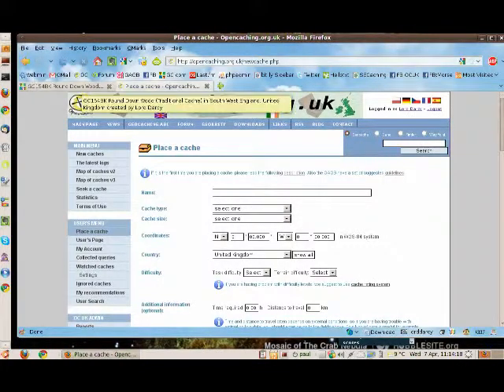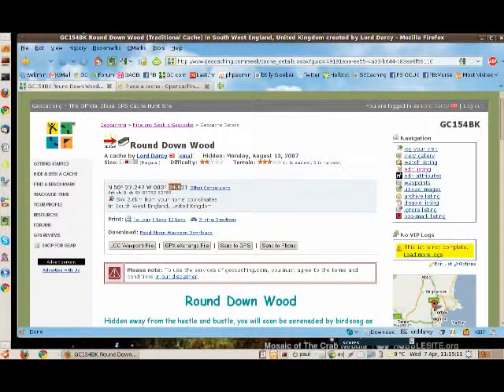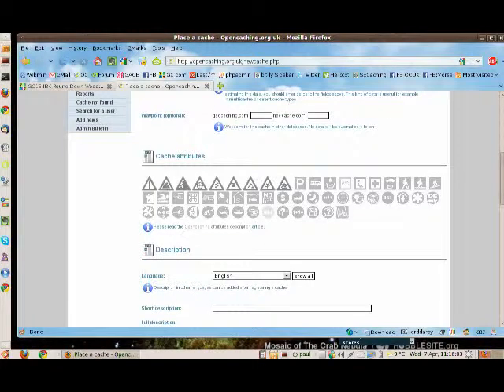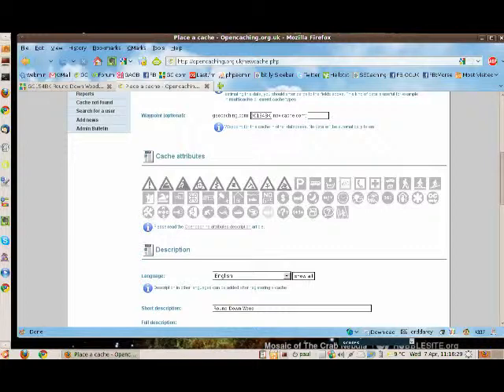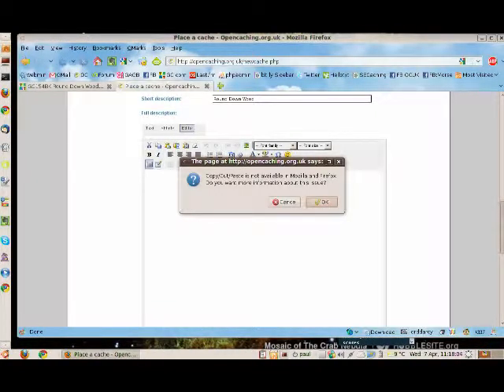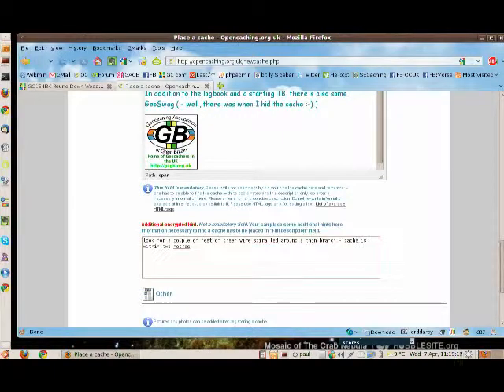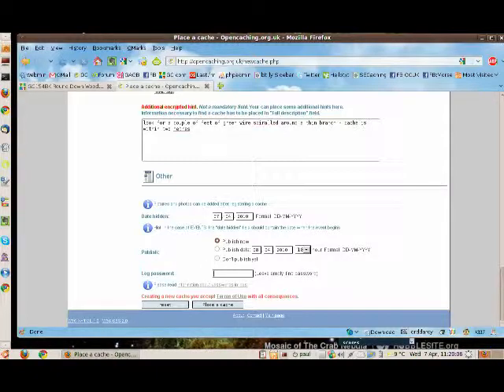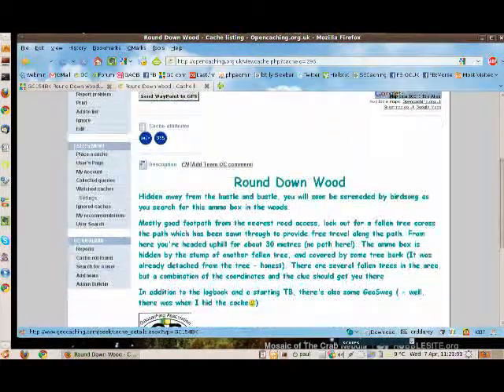Placing an Opencache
Video tutorial - Placing an Opencache, even a cross-listed cache.